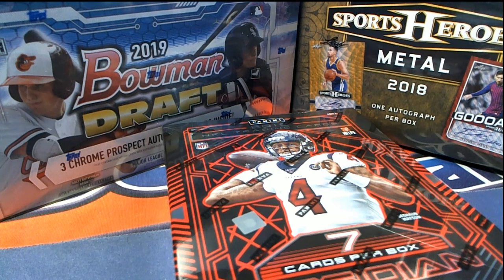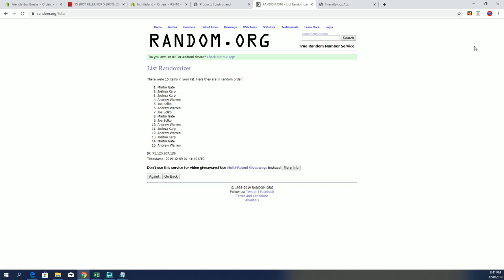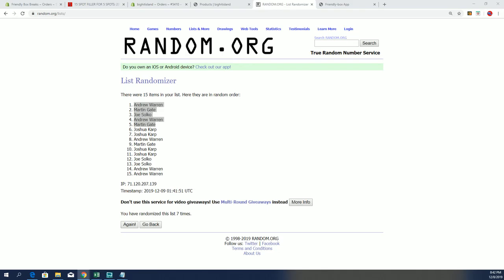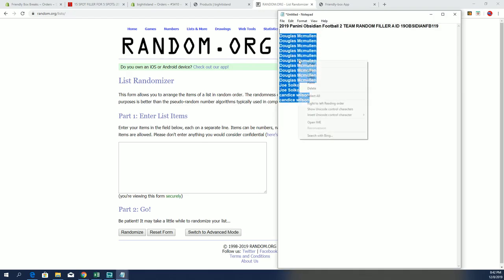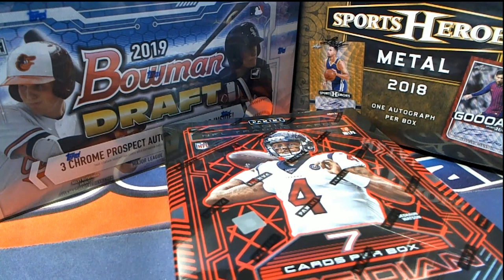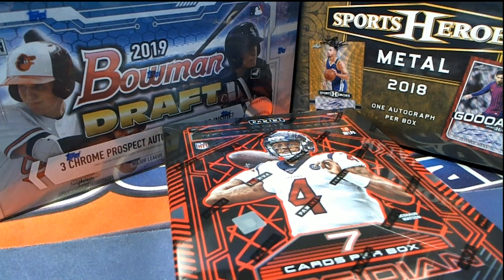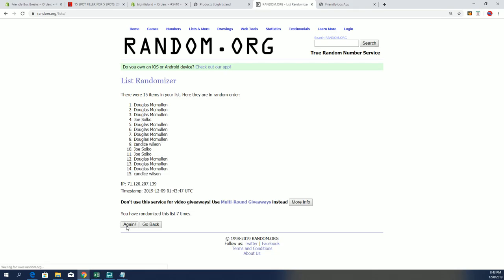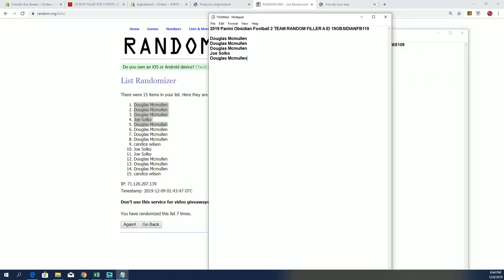2 FILL UP TIMES BOWMAN DRAFT JUMBO ID BOWDRAFTRTEAMS109 & ID D 19OBSIDIANFB119